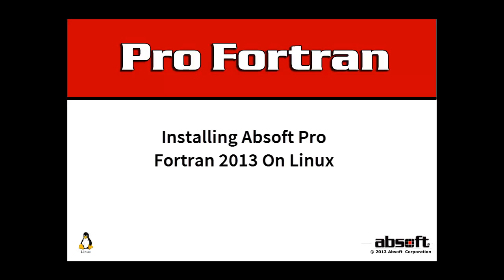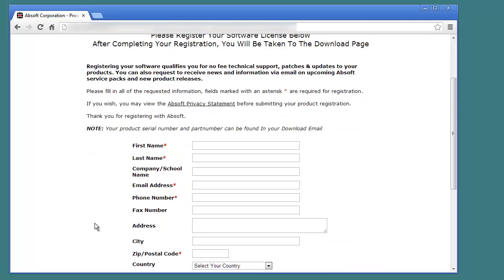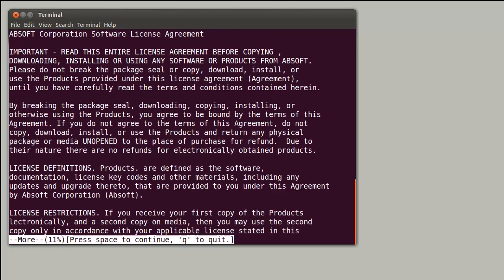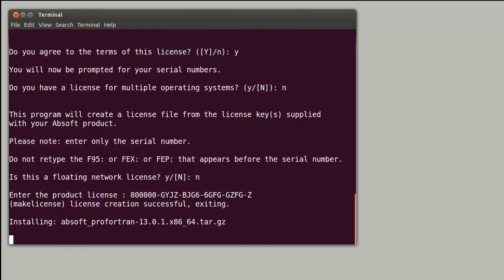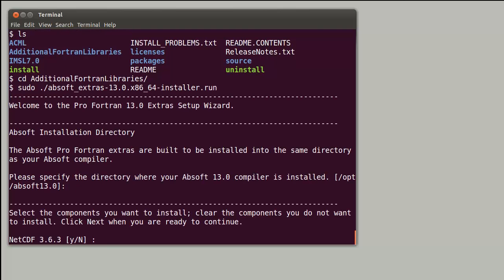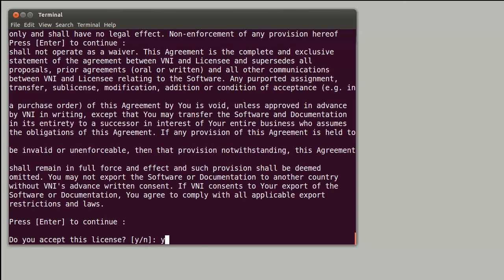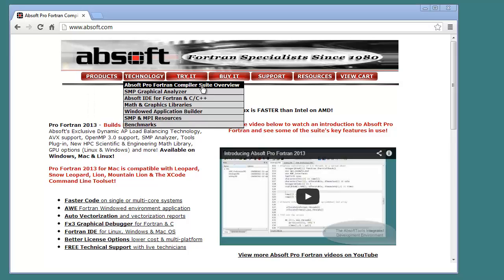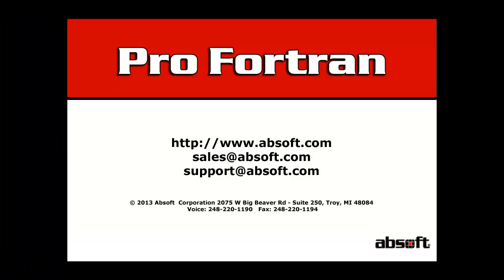Absoft Pro Fortran 2013: Linux Installation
A tutorial on installing Pro Fortran on Linux that covers downloading the software and running the installers for the compiler and additional libraries as well as finding information for specific Linux distributions.